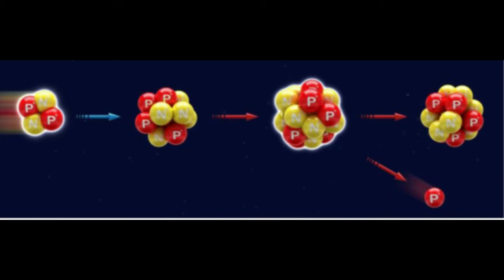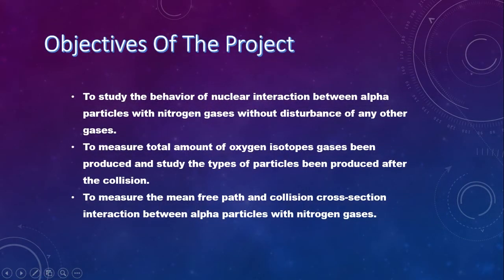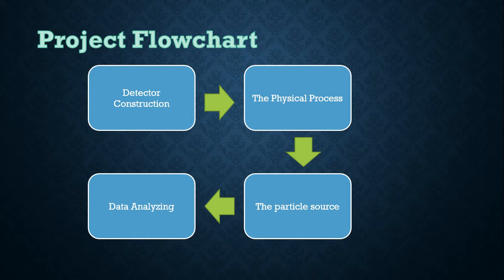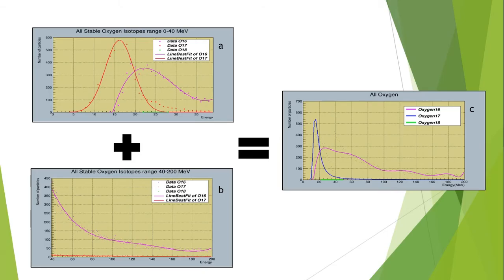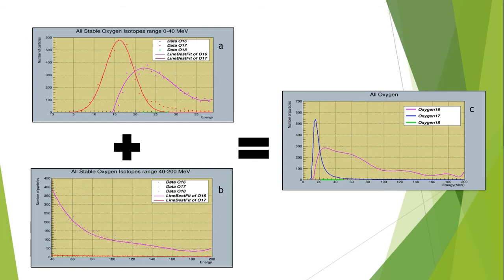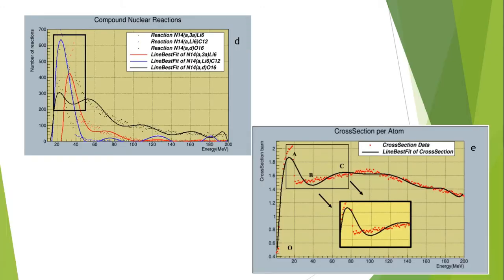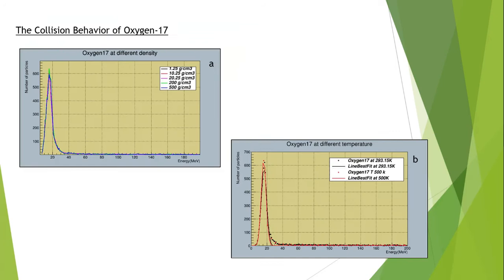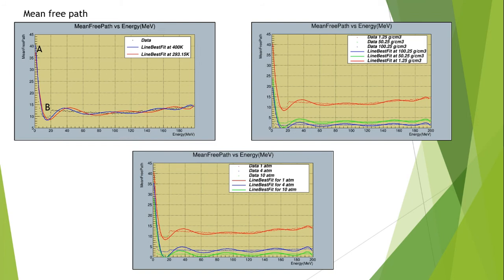FYP VIDEO 19/20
Muhamad Harith Arash Bin Muhamad Hakim Tan

SIF160037/17115926/2